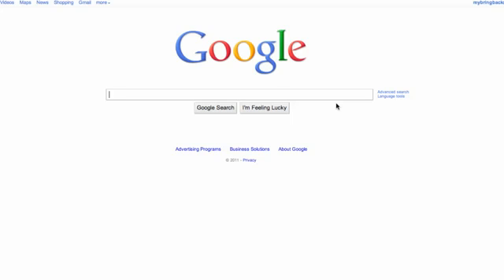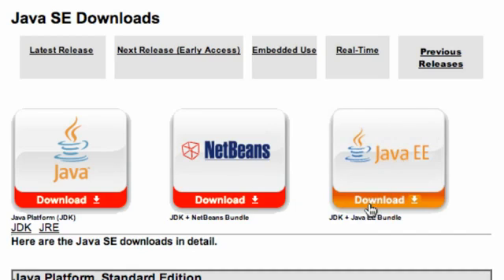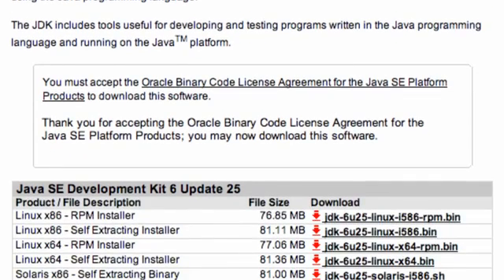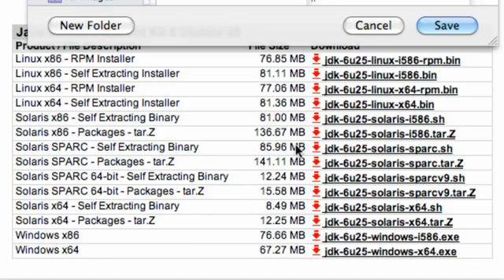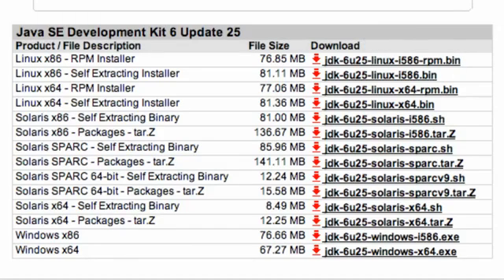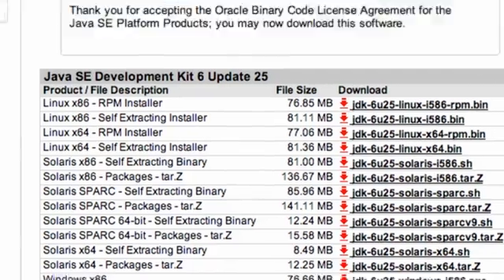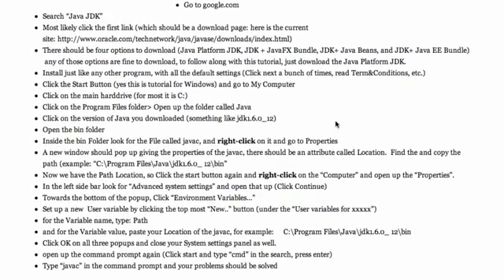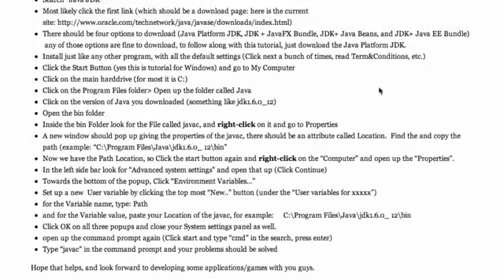Android Application Development Tutorial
for more video tutorials on graphic design, web design, and mobile development!
Installing Android SDK and Set up Emulator
Installing Android SDK and Set up